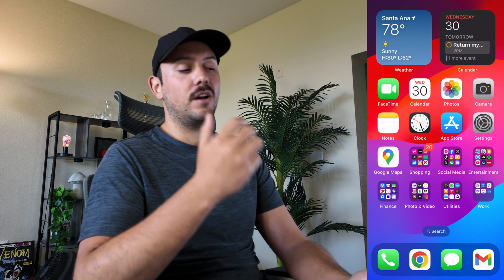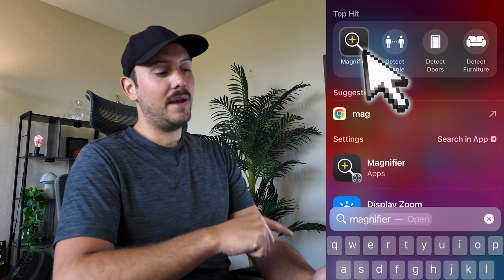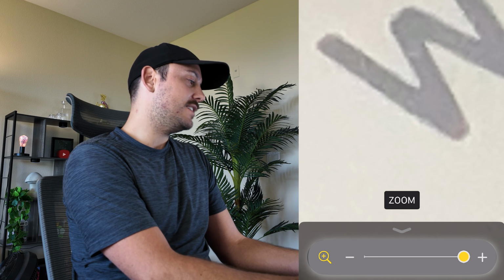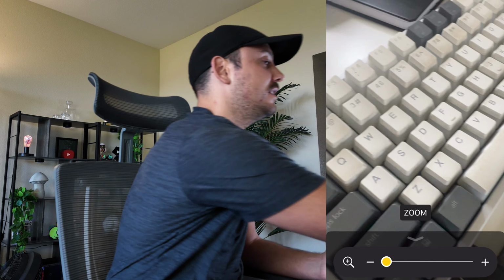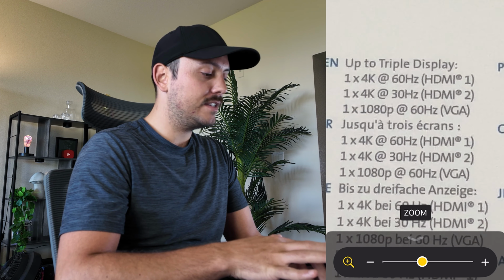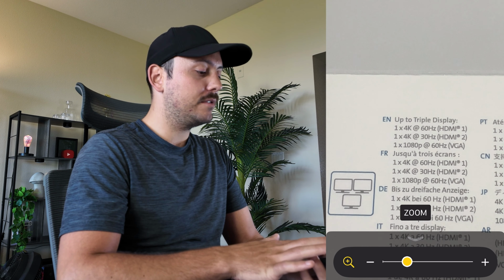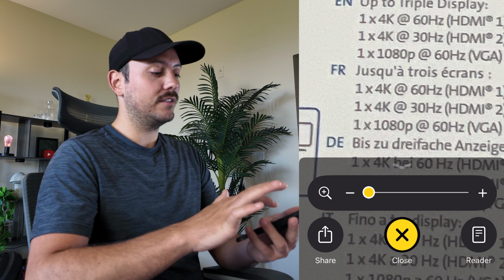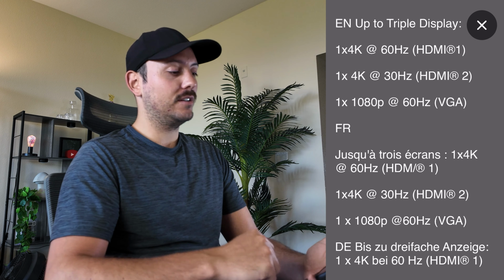How to Use Magnifier on iPhone to Zoom In on Small Text (Step by Step)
In this video, I’ll go over how to use the Magnifier app on iPhone to zoom in on small text and make reading easier. I’ll walk you through opening the Magnifier app, adjusting the zoom slider, and focusing on tiny print that can be hard to see. You’ll learn how to capture an image with the photo button so you can look at text later without rushing. This iPhone tutorial shows how the Magnifier tool improves accessibility and helps with reading menus, receipts, labels, and documents.

Be sure to watch this video all the way as I cover how to zoom in and out, sharpen words using the Reader button, and save a snapshot of important details. The iPhone Magnifier app can turn your device into a digital magnifying glass that makes everyday reading stress-free. I’ll show how simple features like capture and reader view make small text clearer and more comfortable on your screen. With these iPhone tips, you’ll see how to make the most of accessibility settings to solve common reading problems.

The Magnifier on iPhone is a built-in feature that gives you powerful tools to enlarge text, zoom in on objects, and read clearly without straining your eyes. It works as a digital magnifier with adjustable zoom, capture mode, and reader mode for better clarity. This tutorial highlights how Magnifier improves daily life by helping with labels, fine print, instructions, and documents. By using the iPhone Magnifier, you’ll get a reliable way to read small text anywhere with ease.

– Brett

Timeline:
0:00 - Introduction
0:18 - Opening Magnifier App
0:27 - Using Slider to Zoom In/Out
0:43 - Zooming in on Small Text
1:02 - Pressing Capture Icon to Take Photo
1:10 - Pressing Reader Button to View Text Clearly